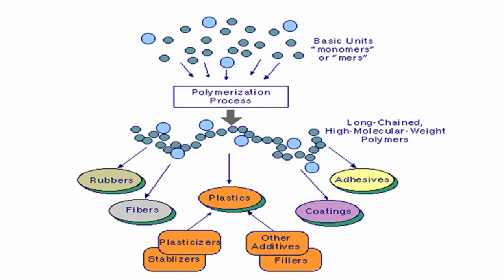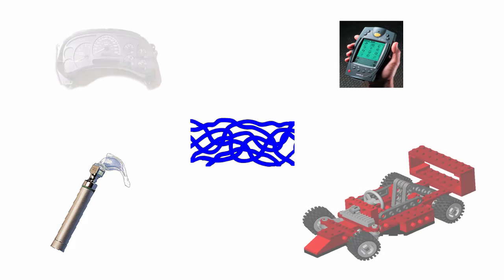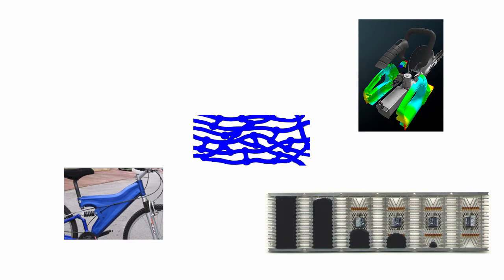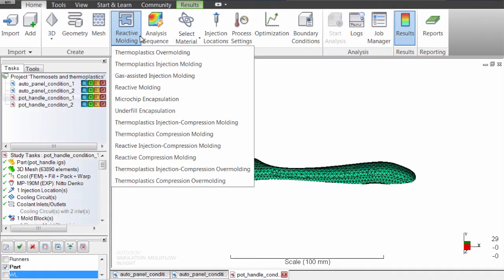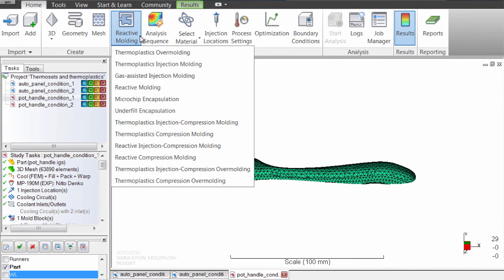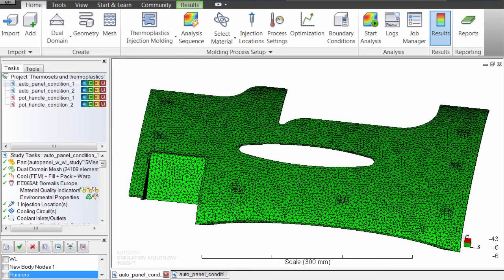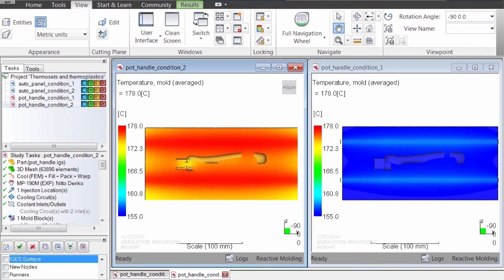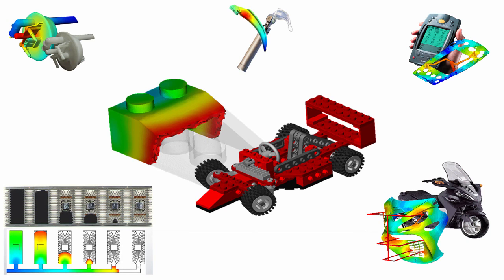Thermoplastics and thermosets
Compare different plastic material properties and recommended molding and processing conditions, regardless of your selected materials. Thermoplastics and thermosets are the 2 primary types of plastics used in manufacturing. They have distinctive properties and are well suited for differing applications.